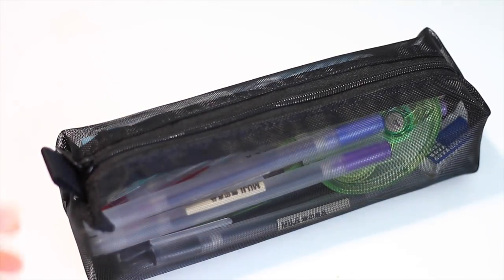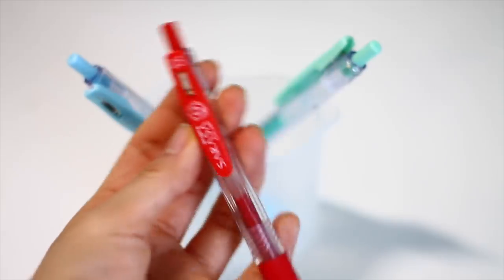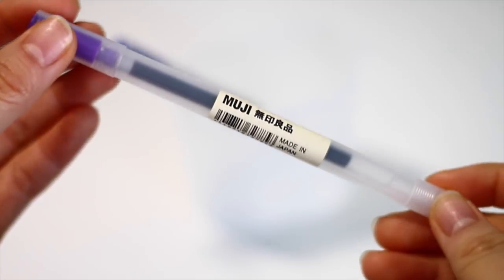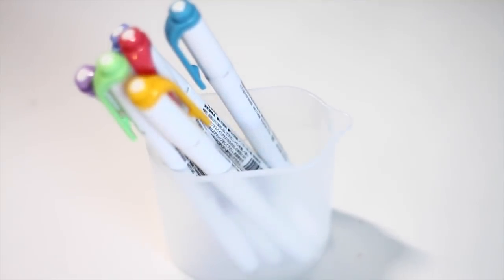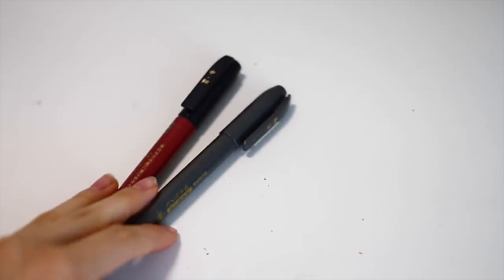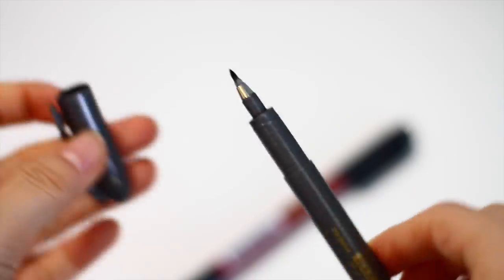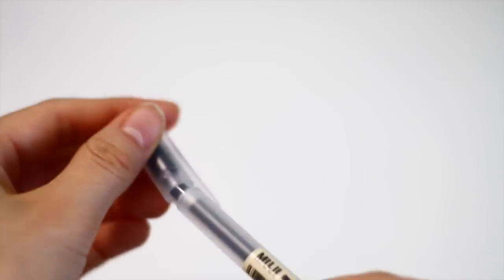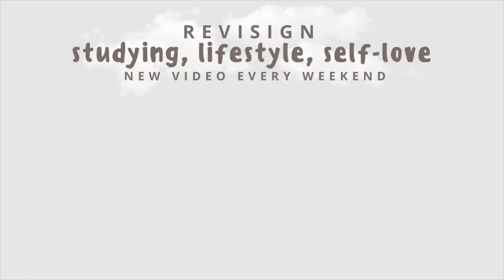What's In My Pencil Case || revisign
new video everyday weekend!
ayee, new video! whats in my pencil case!
comment video requests below!